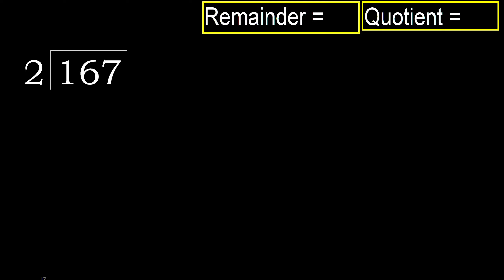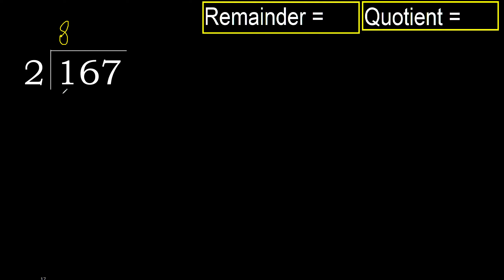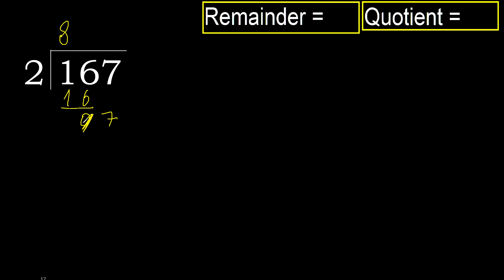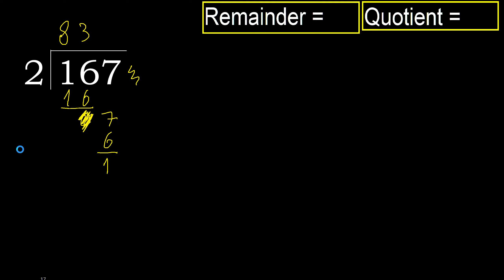Divide 167 by 2 , remainder . Division with 1 Digit Divisors . How to do